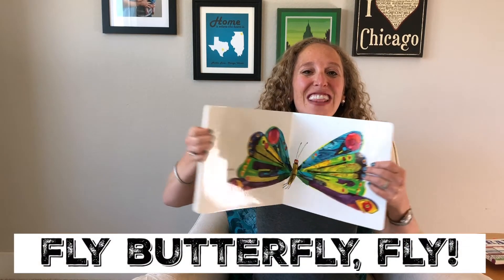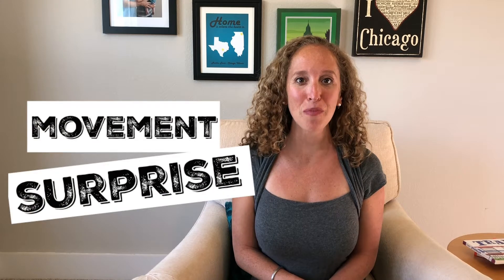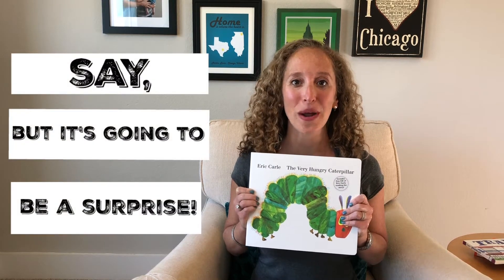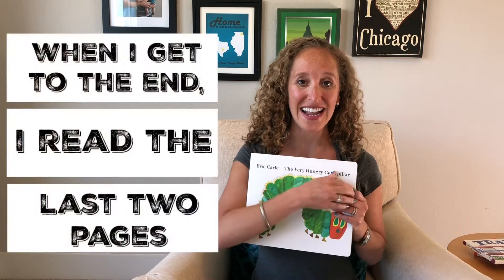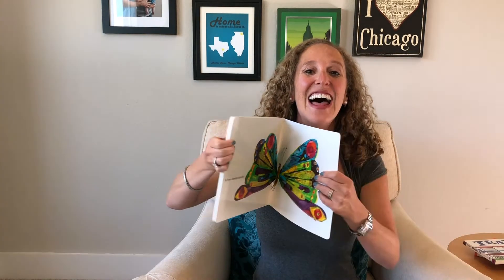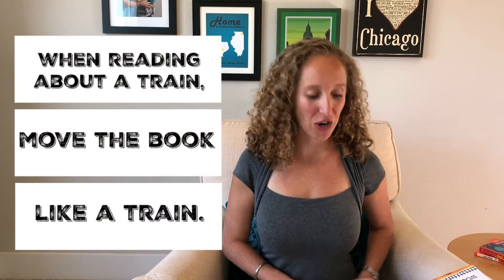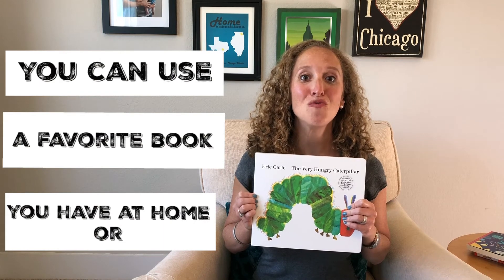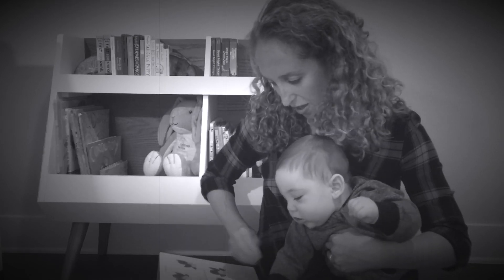Movement Surprise | Episode 024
In Reading Boots Episode 024, you will learn a fun during reading strategy called Movement Surprise. During a read aloud, children have expectations that the book will be handled one way: right side up, left page to right page. To create surprise and interest, play Movement Surprise and move the book in an unexpected way.

When reading aloud “The Very Hungry Caterpillar,” you can open and close the last two pages to make it look like the butterfly is flying. Your child will love helping you make the butterfly “fly.” Check out Episode 024 to learn additional ideas on how to move the read aloud in unusual ways.

Add your comments or your questions below. I love to hear what you have to say.